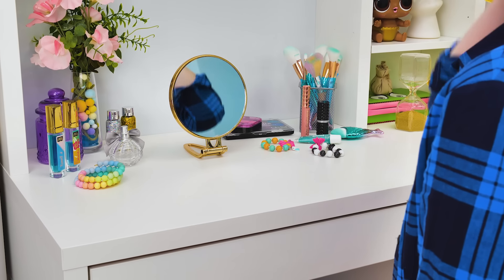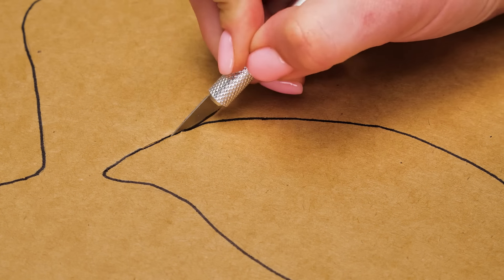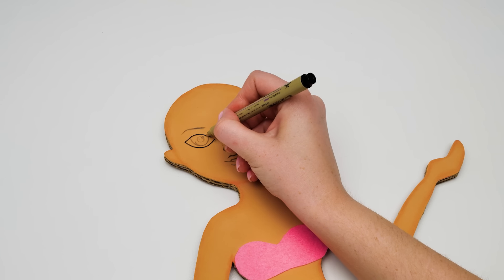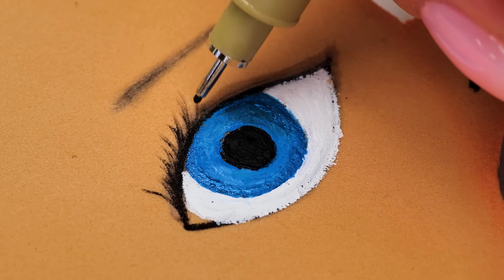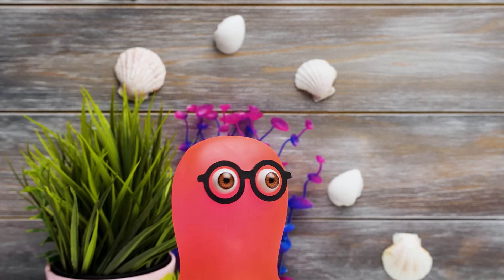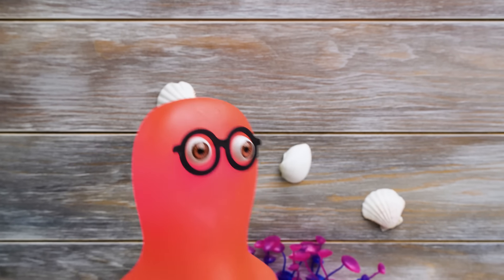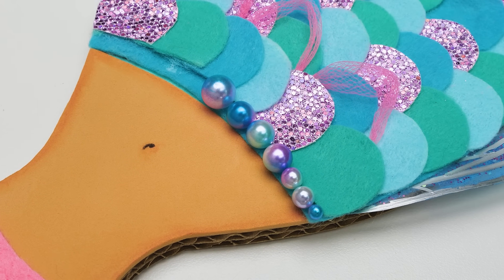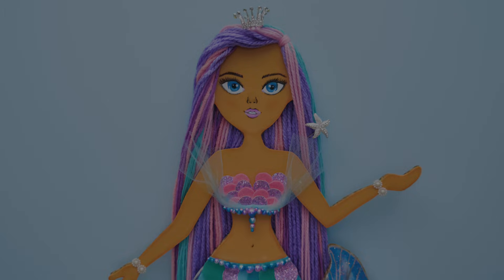DIY Mermaid To Store Your Hair Accessories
Sue has a lot of hairpins and hair accessories. She also has a wonderful friend, Sammy, who is always a mess. It looks like Sue's hairpins urgently need a roomy and convenient organizer!

In this video, we're making an amazing and super useful organizer for hairpins and combs. And our organizer is unusual, it will look like a Mermaid and it is made from very thick cardboard.

We will cut out the silhouette of the Mermaid from cardboard. Make sure to make it big enough, guys, so that it fits all the hair stuff you might want to put in it. And be very careful with the cutter! When the silhouette of our mermaid is ready, we can make it look more natural. Paste it over with colored paper, add shadows for volume and draw a face.

The Mermaid tail will have several layers. Foam and felt scales will help us with this. We'll also use some shiny details to make the tail sparkle beautifully. But the most important part of the craft is the Mermaid hairstyle. After all, it is the hair that will hold all our hairpins! That is, the hair is actually an organizer! Therefore, let's make a cool voluminous hairstyle from long hair.

Now, all of Sue’s hairpins are going to be stored in one place and no one will steal them!